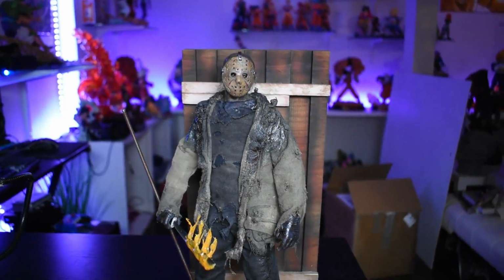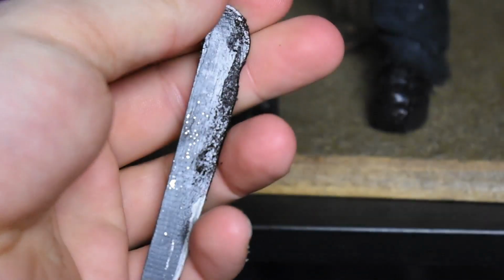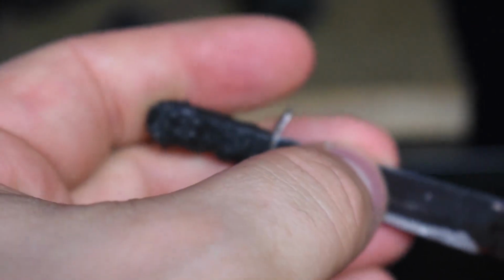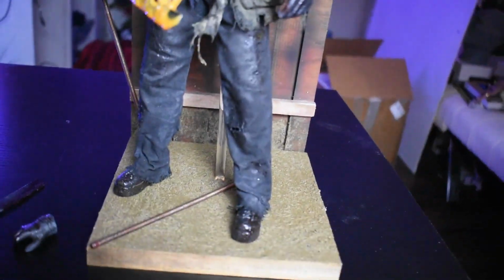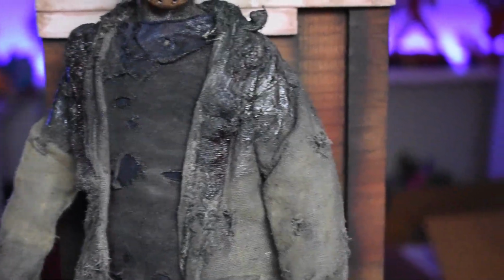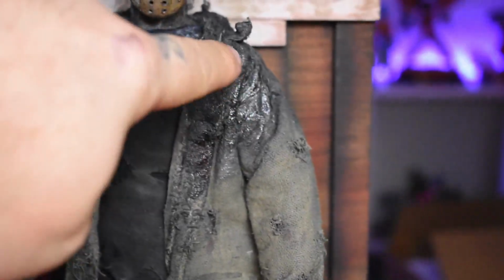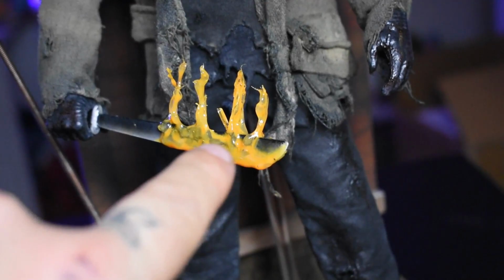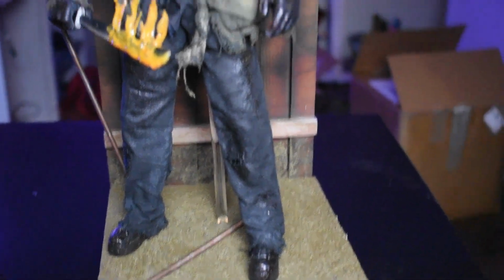FREDDY VS JASON RE-WORK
IF YOU ARE NOT A MEMBER TO MACABRE ART STUDIOS PLEASE SUBMIT A JOIN REQUEST. ALL ARE WELCOME!!!
JUST REMEMBER TO BE RESPECTFUL AND SUPPPORT EACHOTHER!!!

IF YOU NEED ANY OTHER INFO/ADVICE AFTER JOINING THE GROUP PLEASE REACH OUT TO THE FOLLOWING ADMINISTRATORS OF THE GROUP:
ANDREA PAGNI
DANIEL TERZO